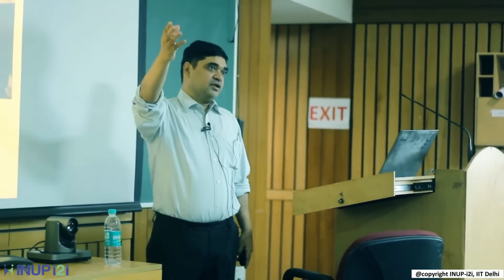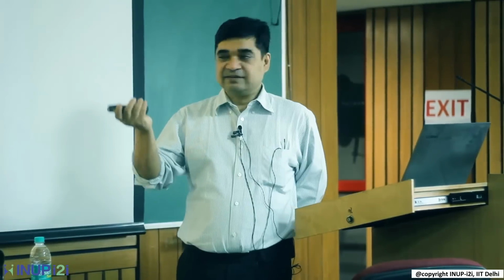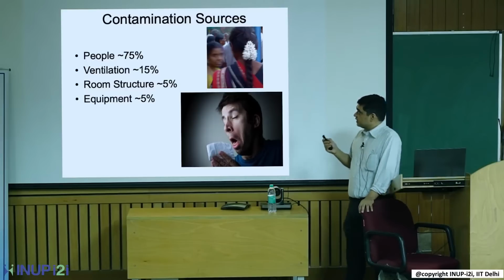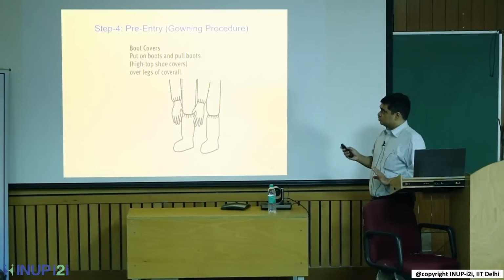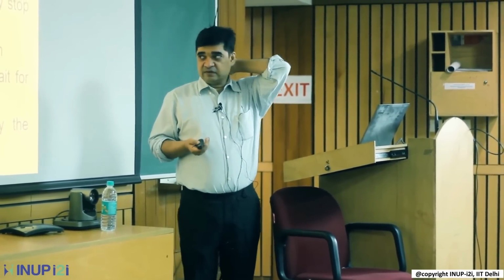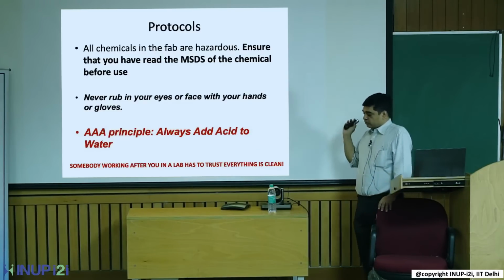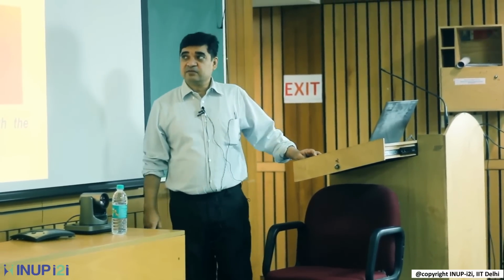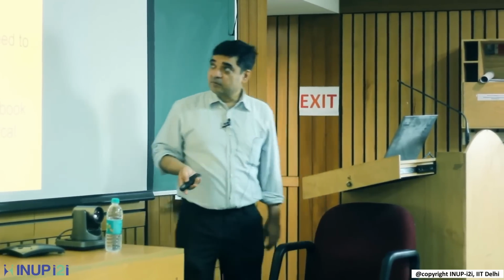A Basic Introduction to Clean Rooms